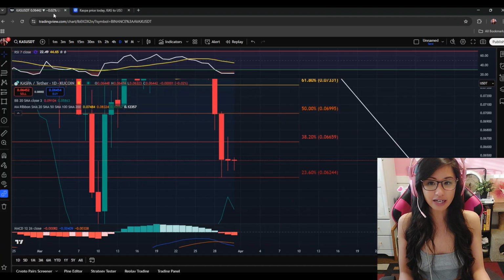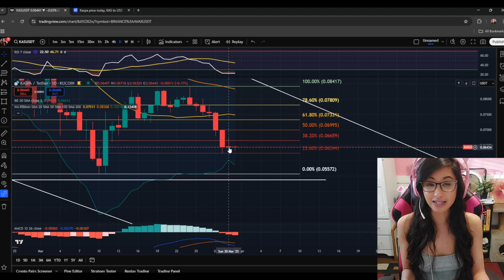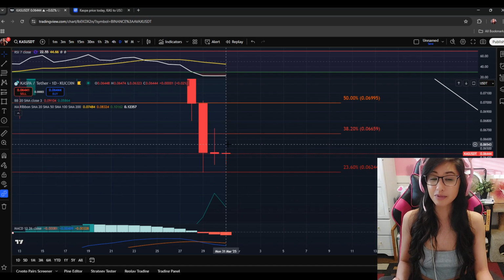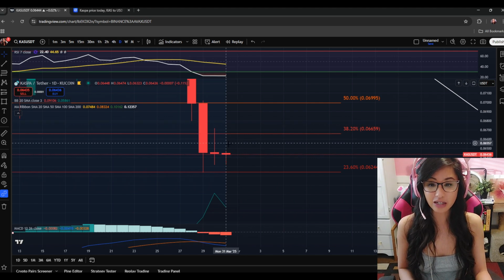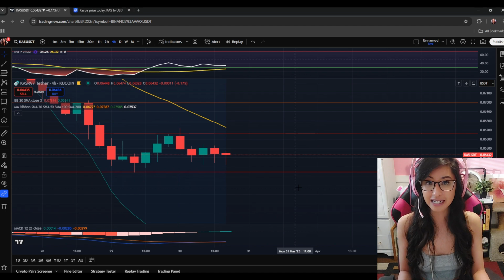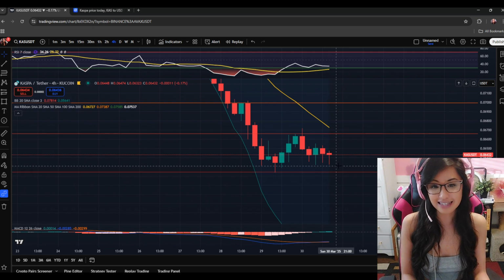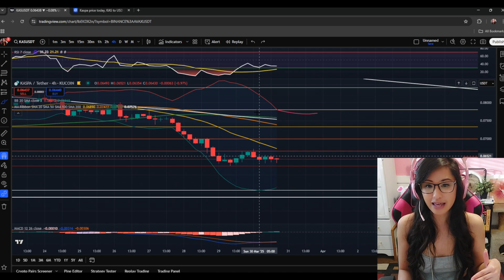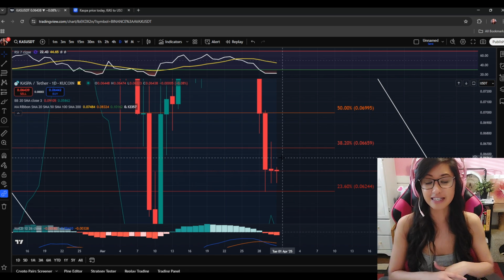KASPA (KAS) PRICE PREDICTION: KAS JUST BROKE DOWN – CAN ANYTHING SAVE IT NOW? 🔥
Today we’re doing a full technical analysis on Kaspa, breaking down the current KAS price action and what could come next for KAS crypto. If you're keeping an eye on Kaspa crypto, this chart breakdown is exactly what you need. We’ll look at key indicators, trendlines, support and resistance zones, and give you a data-driven KAS price prediction based on current momentum.

The KAS price has been reacting to some important technical levels, and our analysis highlights whether Kaspa is showing signs of strength—or if a correction might be on the way. From moving averages to volume shifts and RSI signals, this video gives you a precise look at where Kaspa crypto stands in the short term and how that could impact our Kaspa price prediction.

We’re not just guessing here—this is a full technical analysis of KAS crypto that takes a realistic approach to future price action. If you’re waiting for a potential breakout or just want to confirm a trend shift, this KAS price breakdown lays it all out clearly.

Whether you’re trading Kaspa, holding for the long run, or watching from the sidelines, this Kaspa price prediction gives you the insights you need to stay ahead. Drop your own KAS price prediction or thoughts on Kaspa crypto in the comments—let’s see how our analysis lines up!